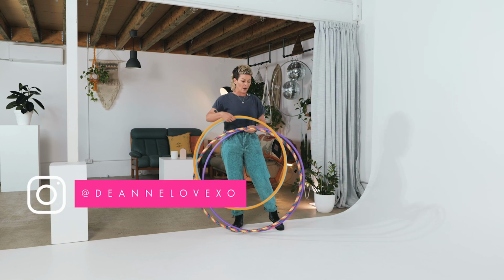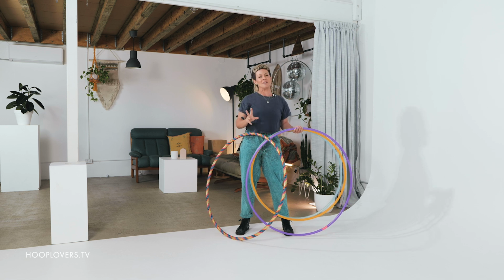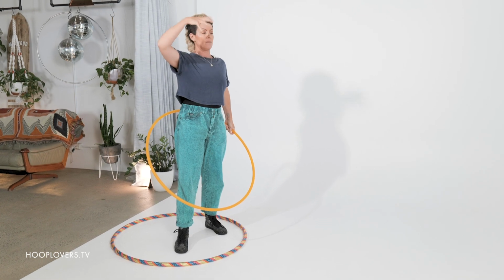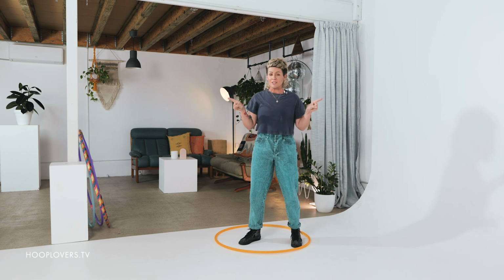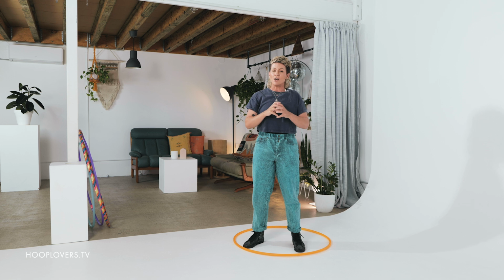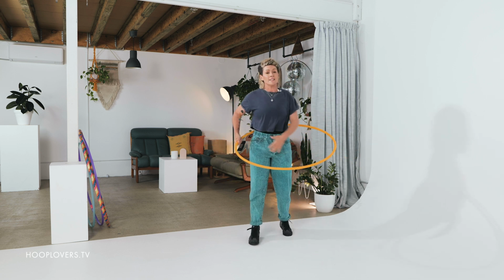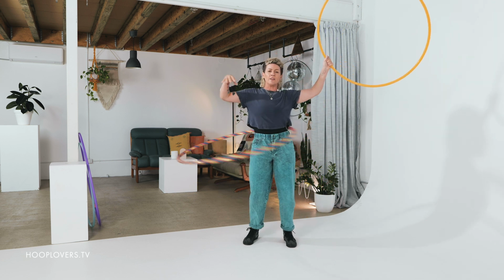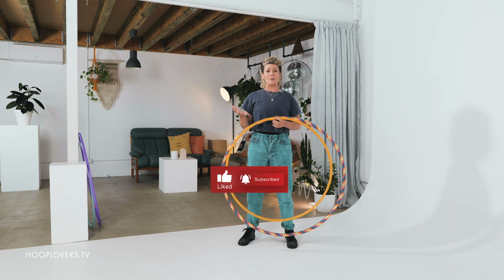Hoop size. How to transition from a big hoop to a smaller hoop.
Are you changing hoop size but find it really difficult to make the shift? In this video I give you some tips on how to transition from a large, heavy hoop to a smaller polypro hoop.

💚  MORE TUTORIALS

👑  HOOPLOVERS BLOG POSTS

Hooplovers strongly recommend that you consult with your health care professional before beginning any exercise program.

You should understand that when participating in any exercise or exercise program, there is the possibility of physical injury. If you engage in this exercise or exercise program, you agree that you do so at your own risk, are voluntarily participating in these activities, assume all risk of injury to yourself, and agree to release and discharge Hooplovers from any and all claims or causes of action, known or unknown, arising out of Hooplovers' negligence. You are 100% responsible for your body and actions.